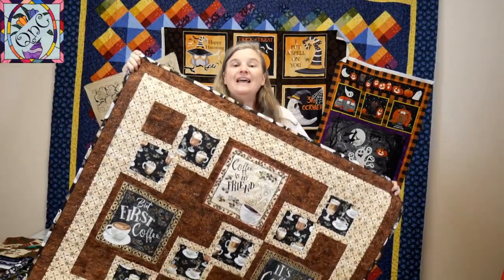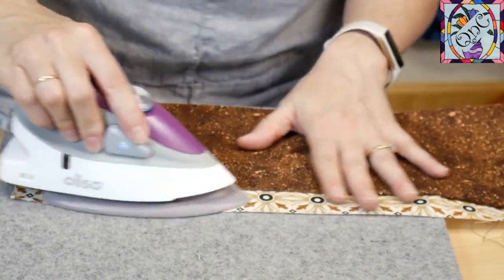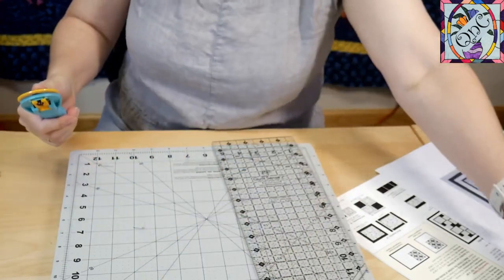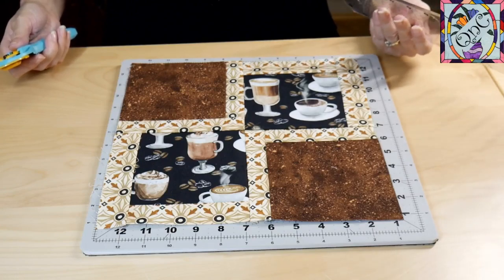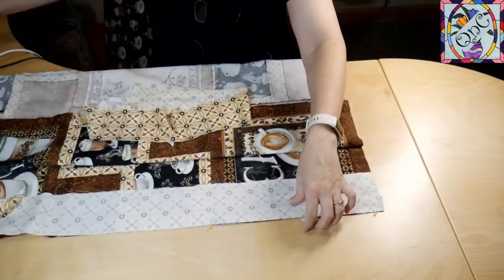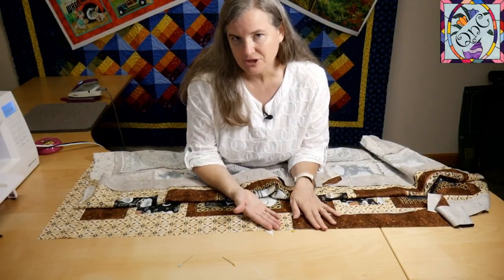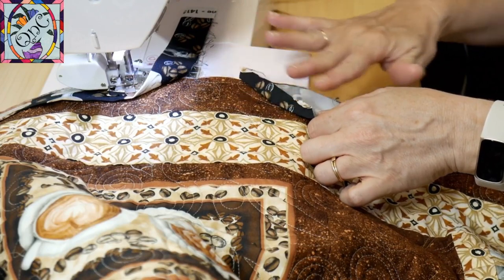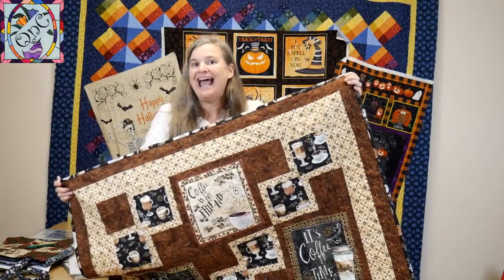But First, Coffee 3 Yard Quilt Along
Join Allyson as she takes the For the Love of Coffee fabric panel from Benartex and turns it into a 3 yard quilt using the book Easy Peasy 3 yard quilts by Fabric Cafe.

00:00 - Opening
00:25 – Fabic and supplies
01:06 – Planning and cutting
04:38 – Sewing and trimming the large strips
07:15 – Sewing and cutting the directional cup fabric
08:11 – Adding more strips to the small blocks
11:20 – Sewing the big squares
12:27 – Putting the small blocks together
15:50 – Laying out the quilt and piecing everything
19:02 – Creating the border strips
23:01 – Adding border strips to the quilt
29:20 – Finished top ready for longarming
29:30 – Making binding strips
32:07 – Attaching the binding strips to the quilt
35:16 – Hand binding the quilt
39:49 – The finished product!